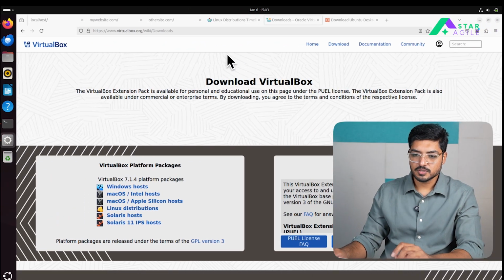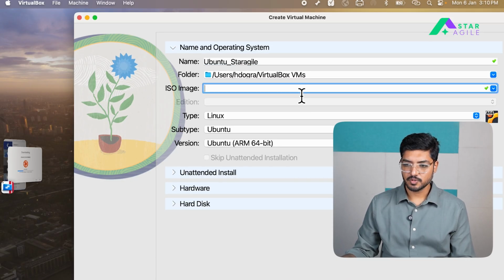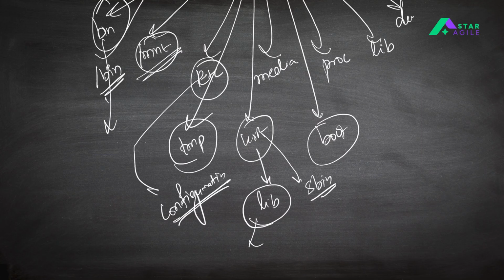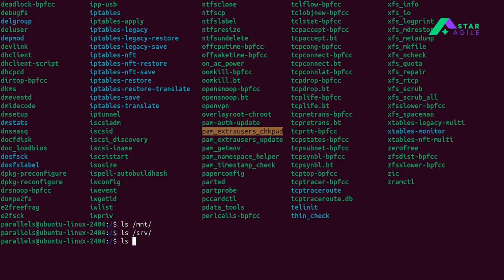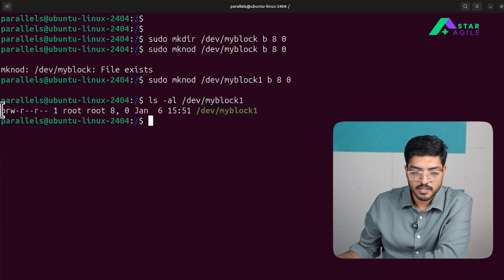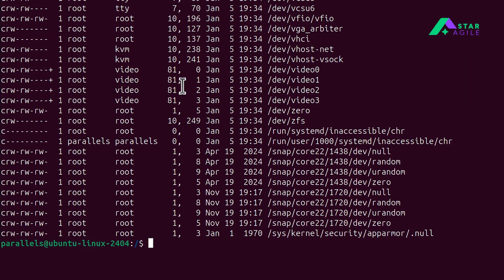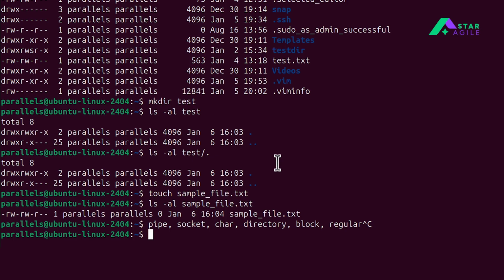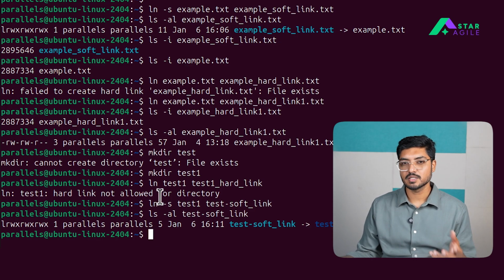How to Install Linux 🖥️ | Step-by-Step Guide for Beginners | Linux Full Course (Ep 02) 🚀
🎉🐧 Welcome to Episode 2 of Our Linux Full Course! 🎉🐧

Ready to dive into the world of Linux? This comprehensive Linux Installation Guide will walk you through how to install Linux step by step on your system! Perfect for Linux for beginners, this video makes installing Linux easy and straightforward. Whether you want to install Linux on a Windows laptop or learn how to install Ubuntu, this tutorial has you covered!

This isn't just a basic Linux tutorial; it's a complete beginner's guide to Linux installation that you can use to learn Linux basics right from the start. We'll show you the entire installation of Linux, helping you with every single Linux installation step by step.

🔹 Topics Covered in This Video:
✅ Introduction to Linux Installation
✅ Choosing the Right Linux Distribution
✅ Step-by-Step Linux Installation Guide
✅ Setting Up Linux for Beginners
✅ Post-Installation Setup & Basic Commands

✔️ Beginners looking to install Linux for the first time
✔️ Developers & IT Professionals exploring Linux systems
✔️ Students preparing for Linux Certifications

📢 Don't forget to:
𝐓𝐨𝐩𝐢𝐜𝐬 𝐂𝐨𝐯𝐞𝐫𝐞𝐝 𝐢𝐧 𝐭𝐡𝐞 𝐕𝐢𝐝𝐞𝐨 :
00:01  - Video Introduction
00:36  - Installation of Linux
12:20 - Linux file system  Hierarchy
26:38 - File System Charactersticks (Types of Files)
49:10 - Linux Course by Staragile